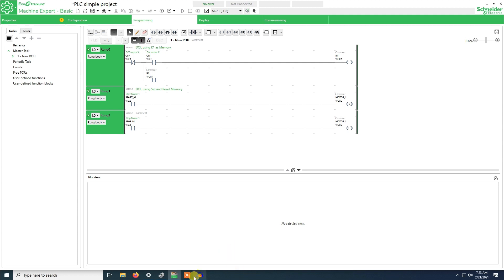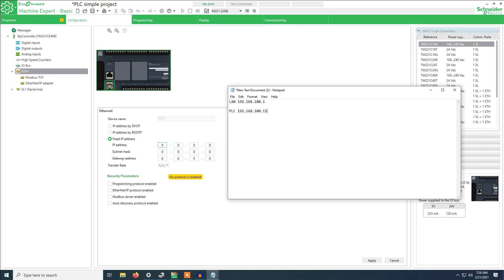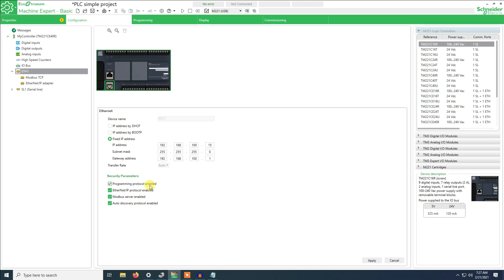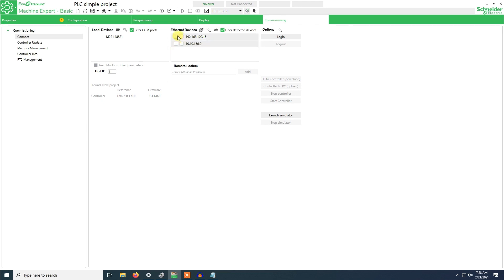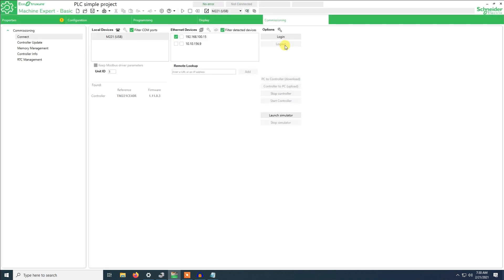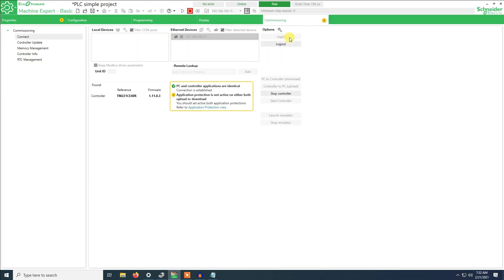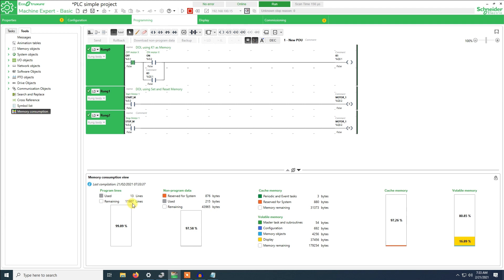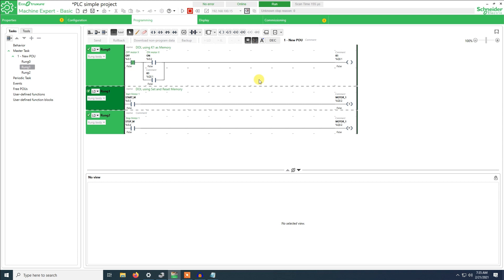PLC Ethernet configuration M 221 Schneider EcoStruxure Machine Expert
Basic Set up of Ethernet Configuration for Schneider M 221 PLC